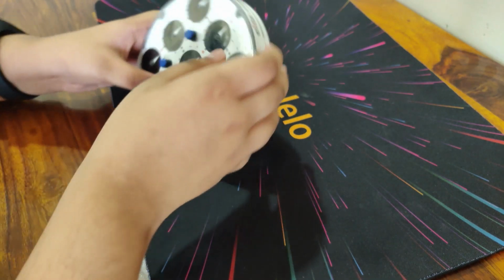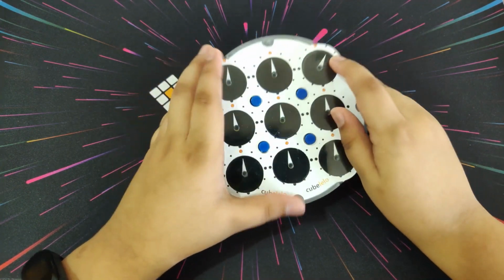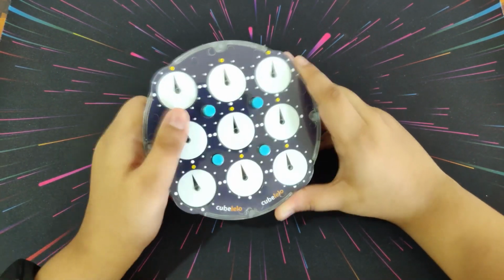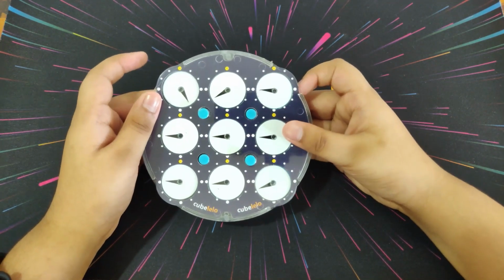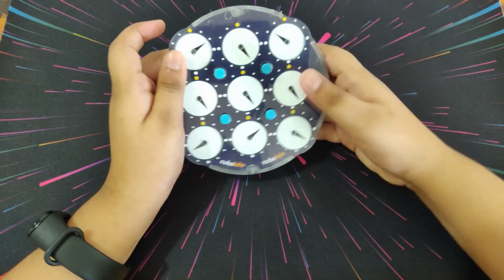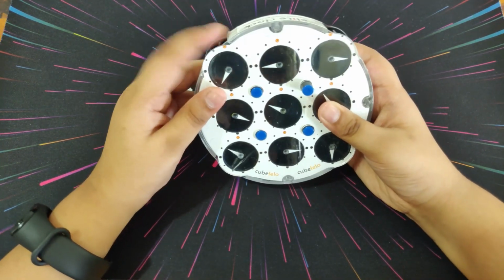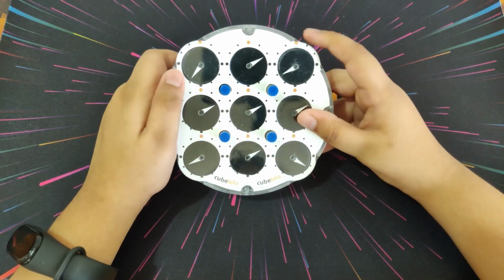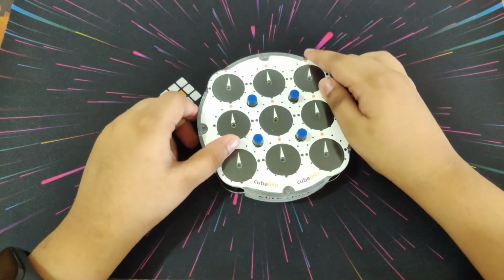How To Solve The Rubik's Clock - Beginner Tutorial